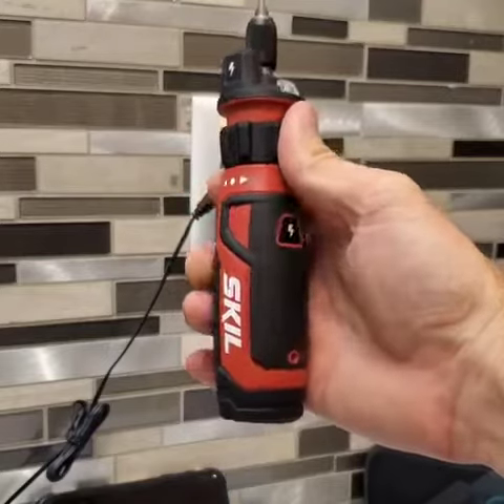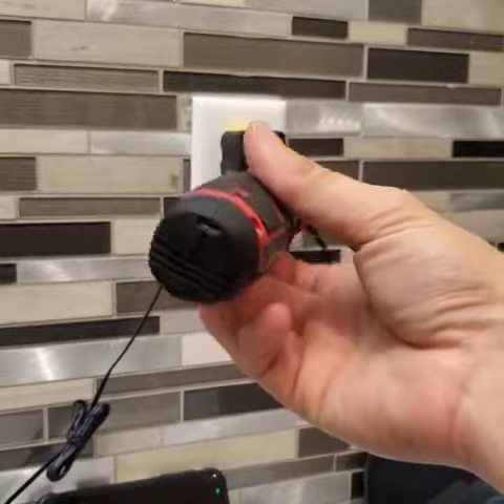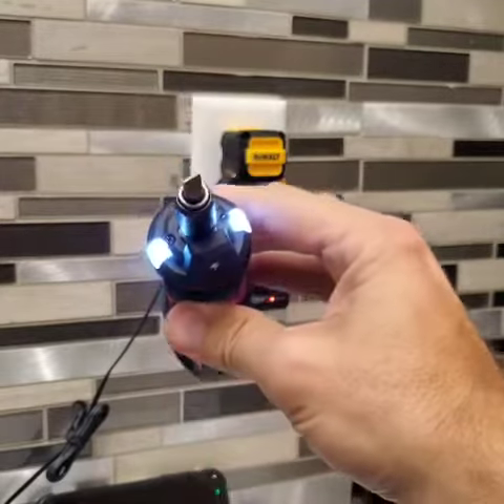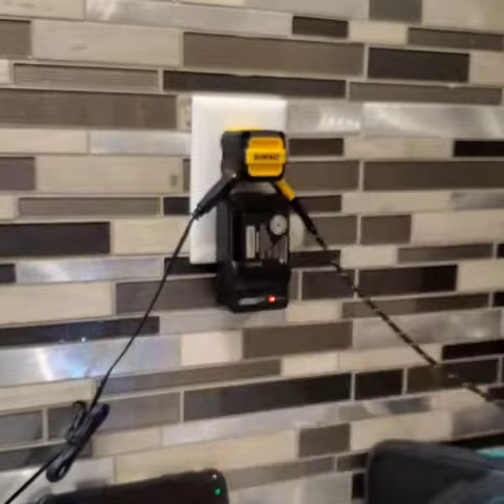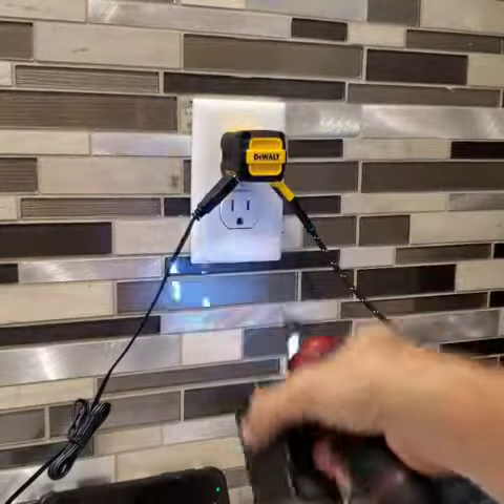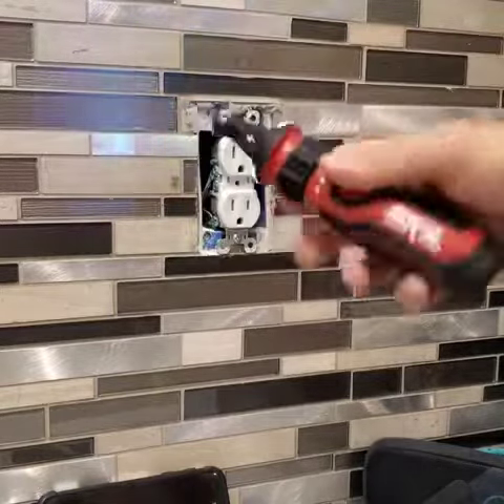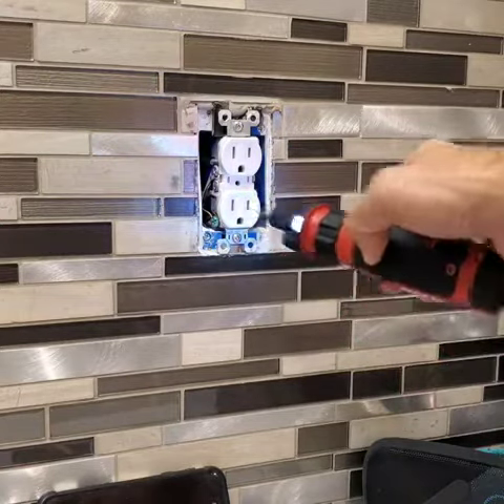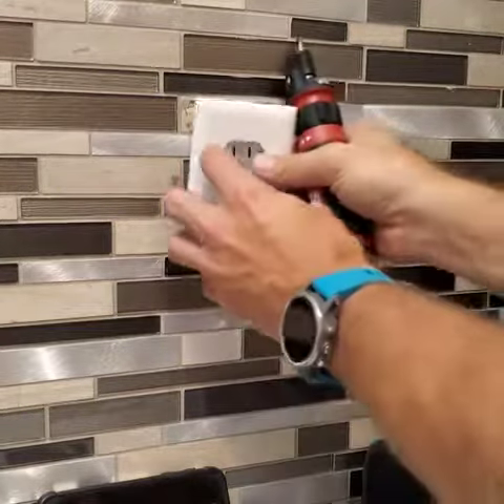Quick look at the New SKIL 4v rechargeable screwdriver with circuit sensor technology.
This could be really useful around the house or in the camper.

Model: SD561201

Available: HD stores display or Amazon online

Features:

230 rpm

1.3ah rechargeable lithium battery

Circuit sensing technology

Bit locking collar

Dual LED lights with afterglow

Forward/reverse collar

Auto spindle lock enabling use as a regular screwdriver